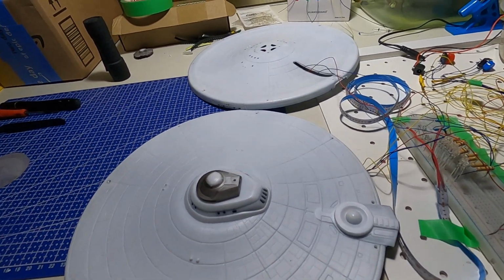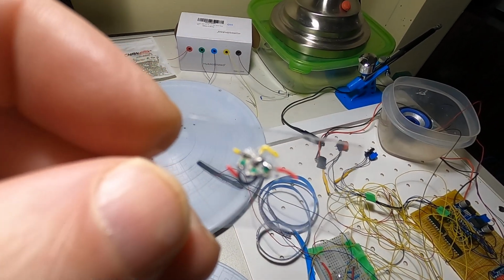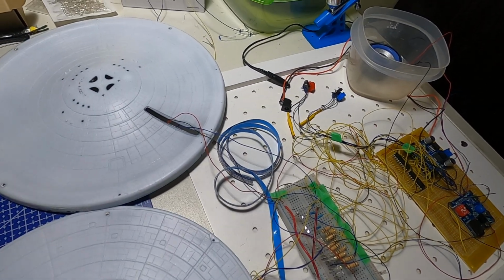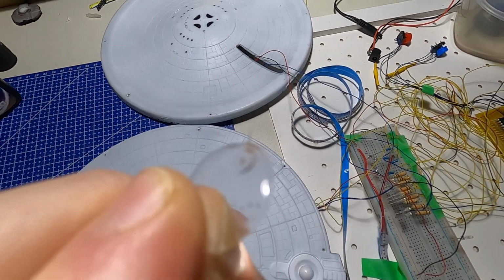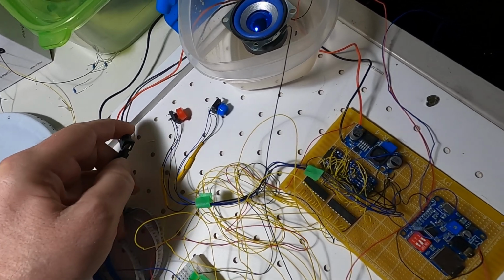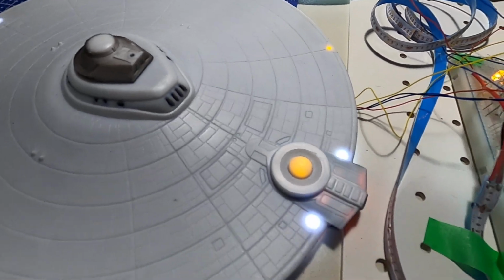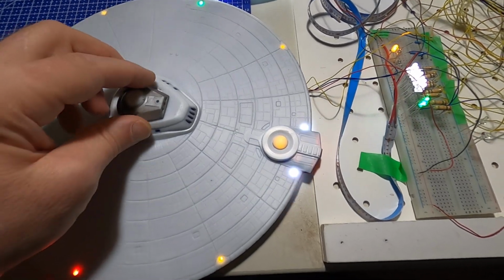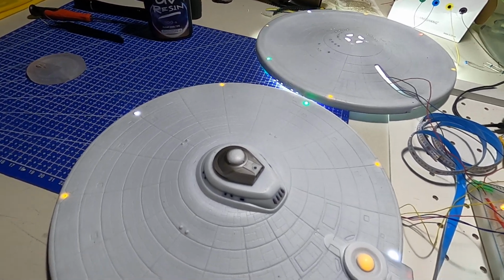1/537 Star Trek: USS Enterprise NCC1701 Refit Update 5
Top saucer crystal dome light is installed with working impulse engines.